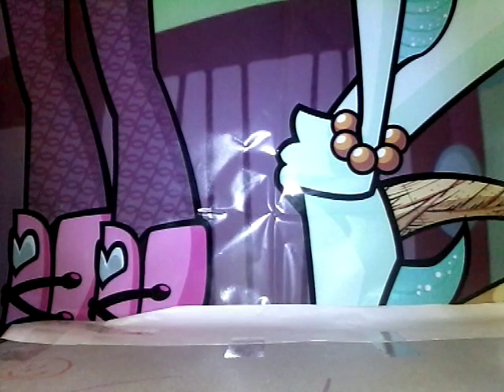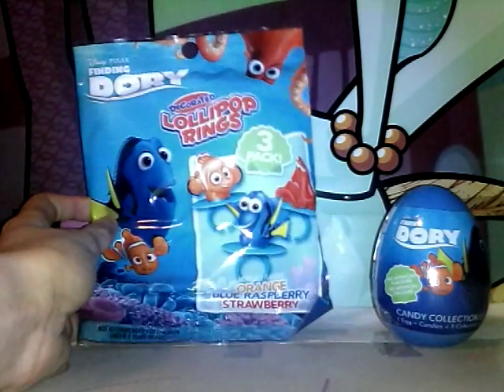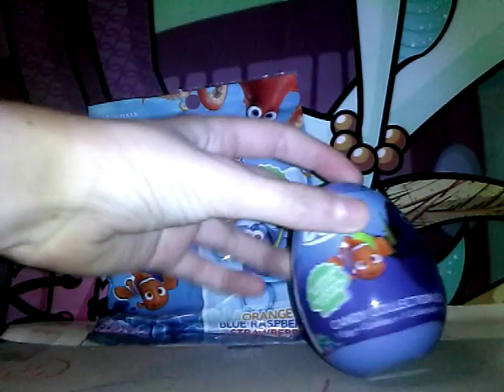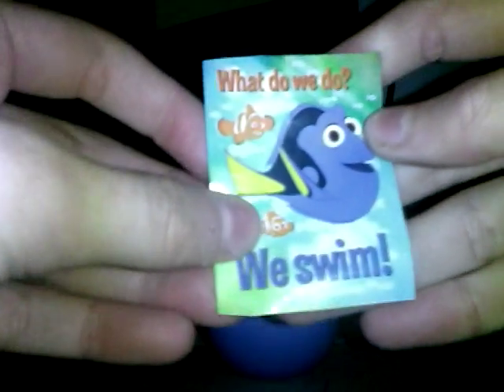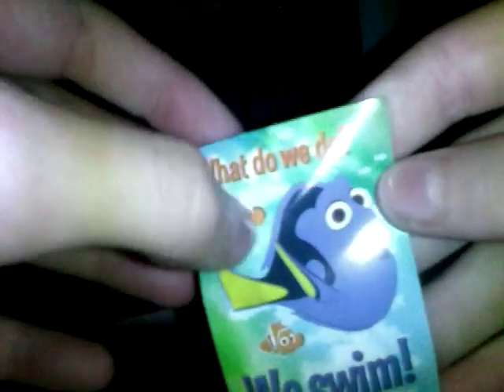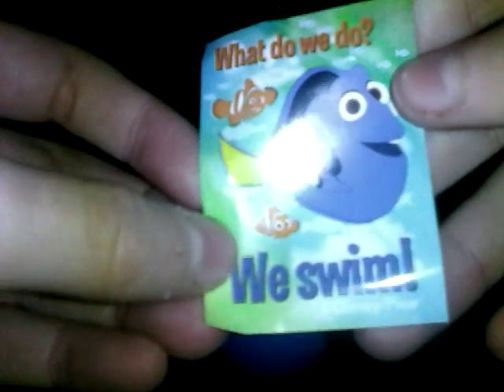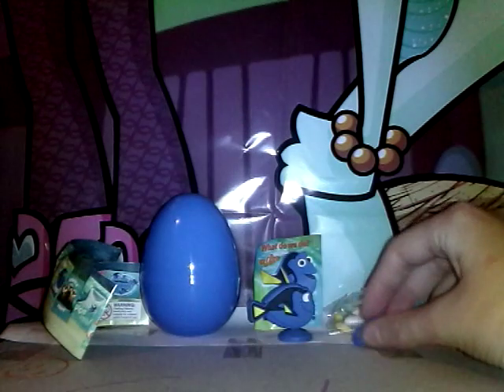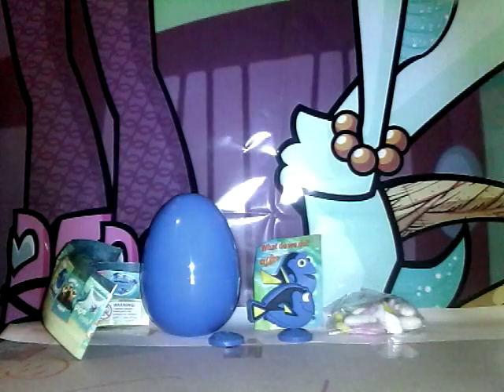Finding dory stuff part 1